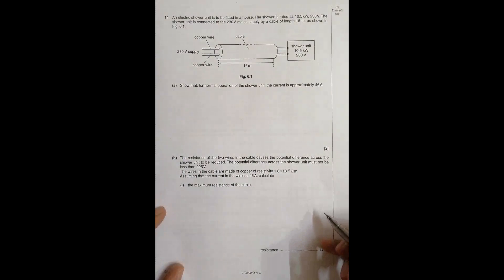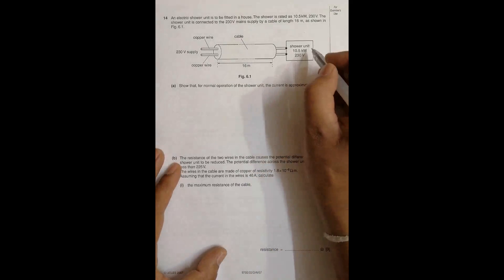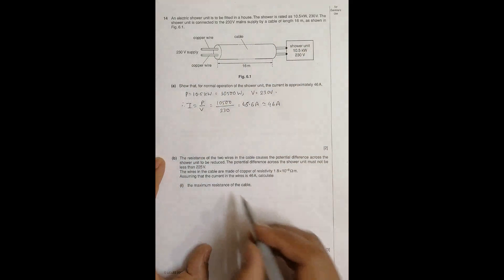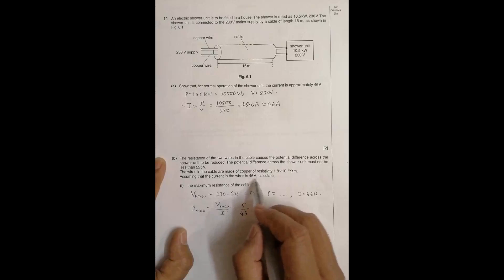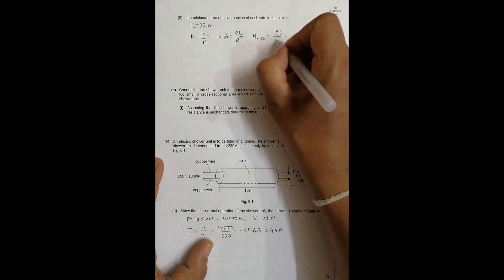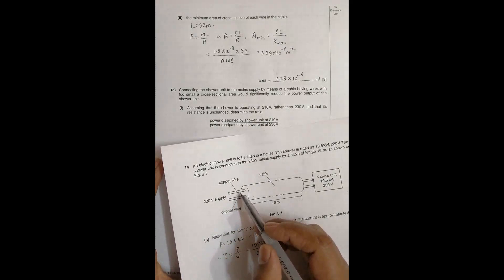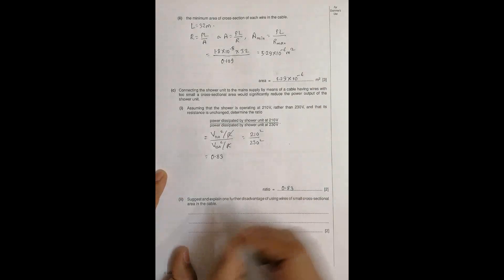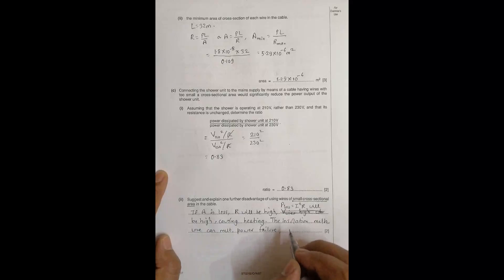2007 CAIE AS & A level October November Physics Paper 02 Q. No. 6 (9702/02/O/N/07) by Sajit C Shakya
2007 CAIE AS & A level October November Physics Paper 02 Q. No. 6 (9702/02/O/N/07) by Sajit Chandra Shakya from Nepal

Chapter - CURRENT and ELECTRICITY